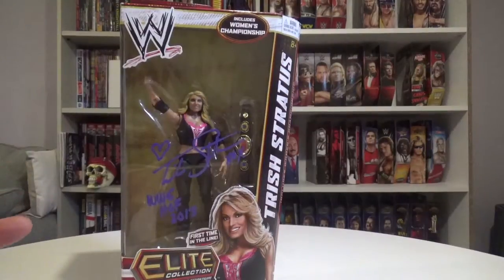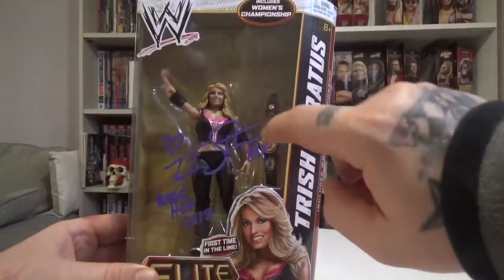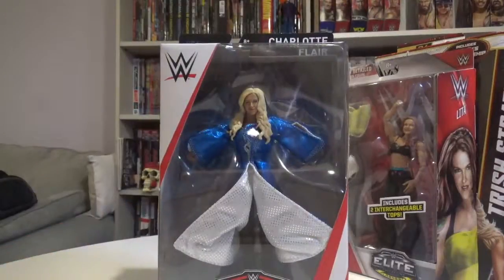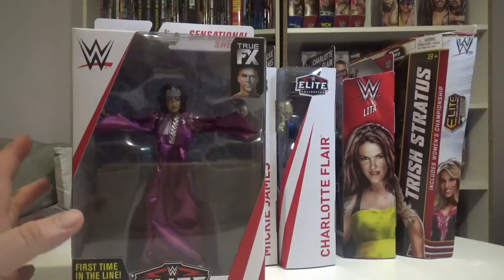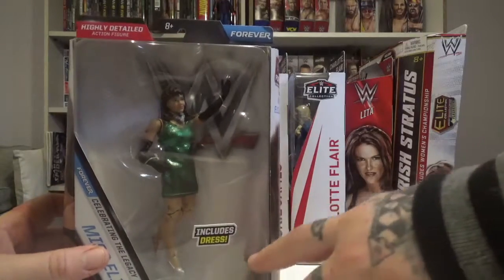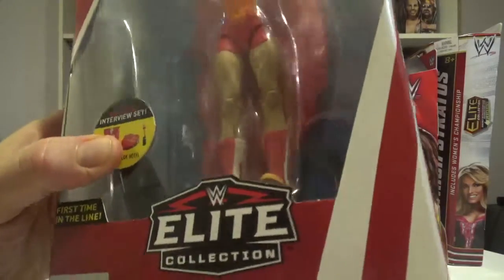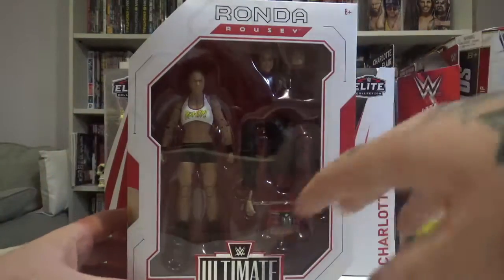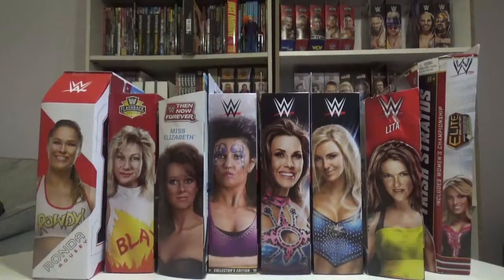Mattel WWE Elites #17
I take a look at my collection of women elites, including Trish Stratus, Lita, Charlotte Flair, Mickie James, Sensational Sherri, Miss Elizabeth, Alundra Blayze and Ronda Rousey.